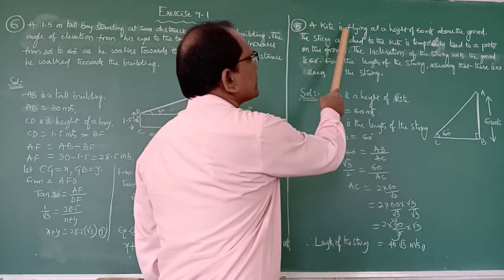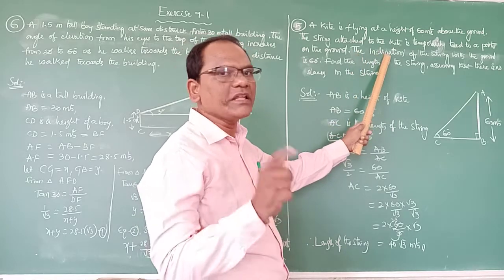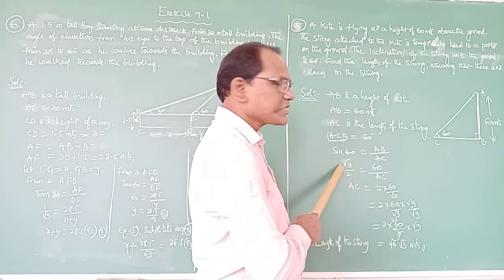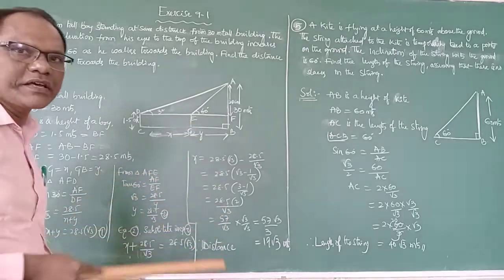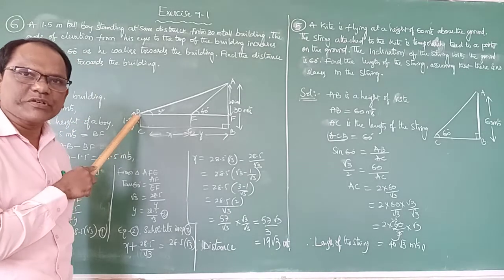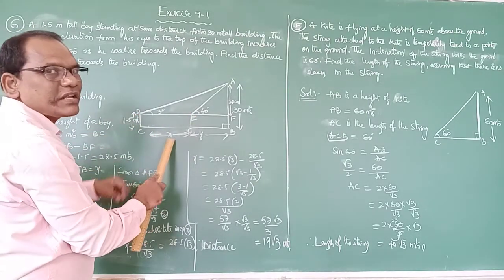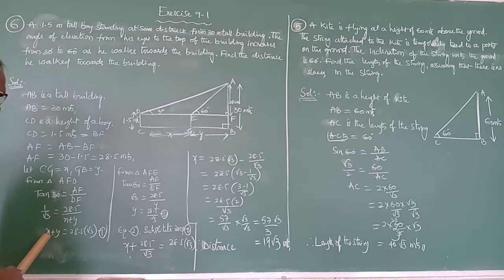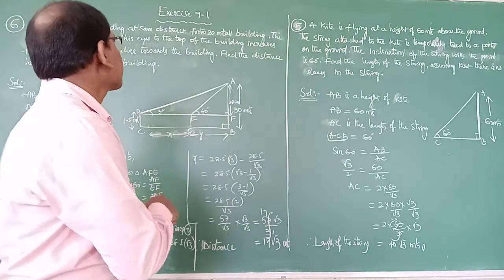CBSE, X ,MATHS(Exercise 9.1)